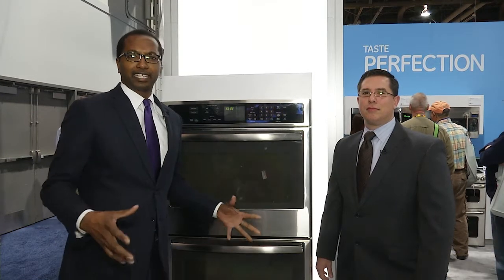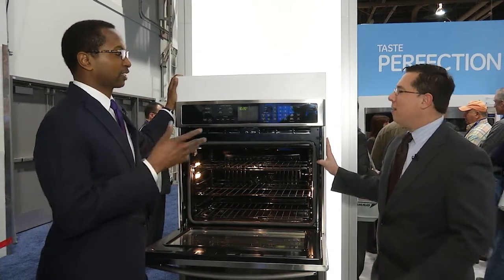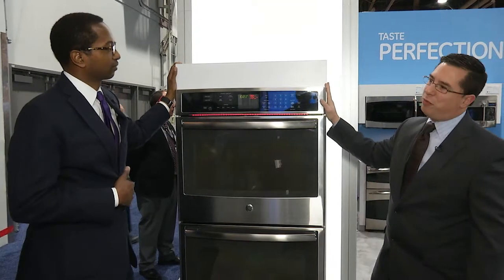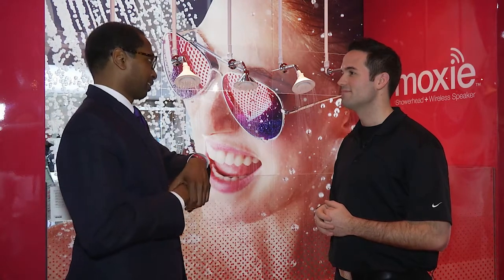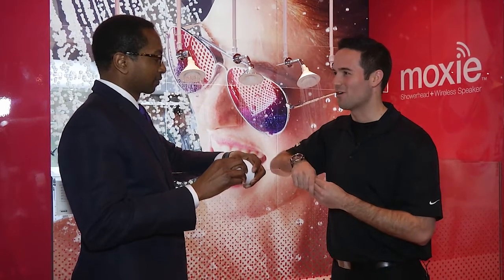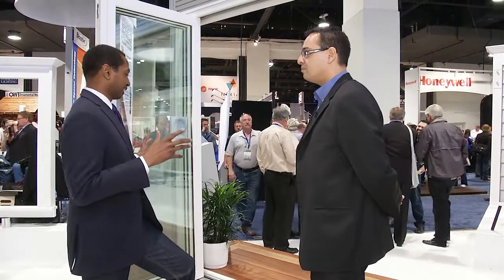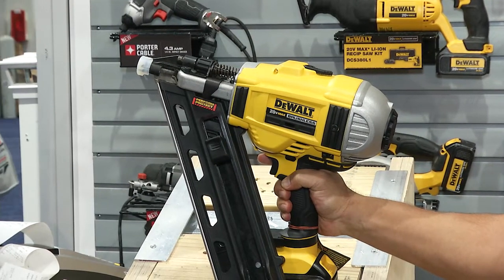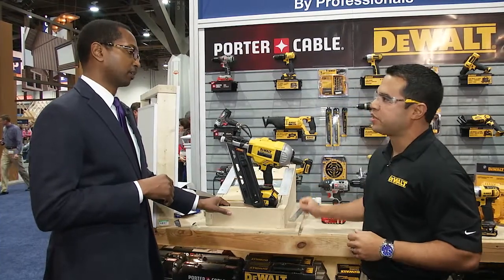2013 International Builders Show Products Roundup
Nigel F. Maynard, Editor-in-Chief of Residential Building Products and Technology, visits with four manufacturers to see their latest introductions at the 2013 International Builders' Show.